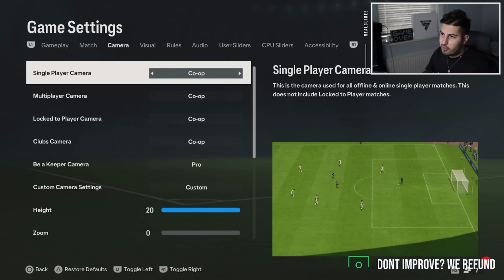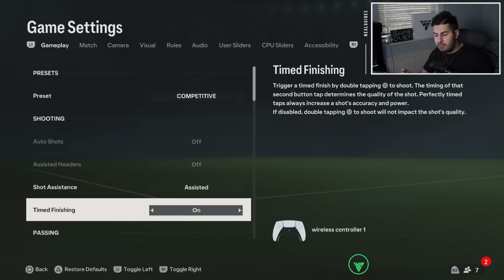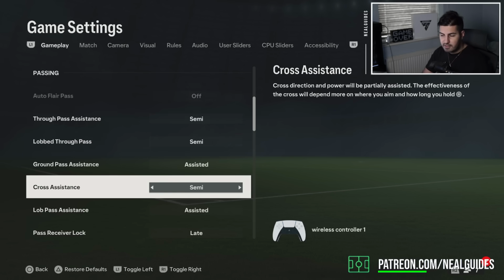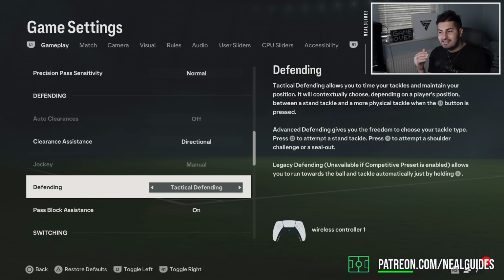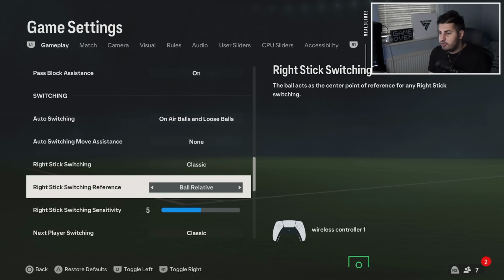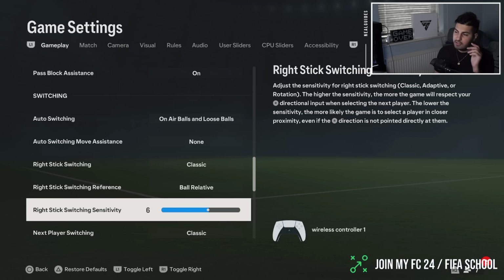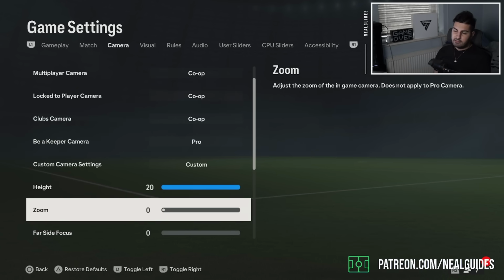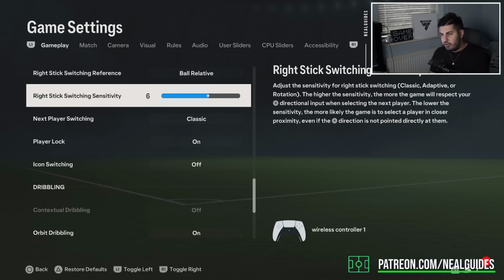FC 24 - BEST CONTROLLER & CAMERA SETTINGS POST PATCH TO USE TO GIVE YOU AN ADVANTAGE/MORE WINS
FC 24 - BEST CONTROLLER & CAMERA SETTINGS POST PATCH TO USE TO GIVE YOU AN ADVANTAGE/MORE WINS (TUTORIAL)